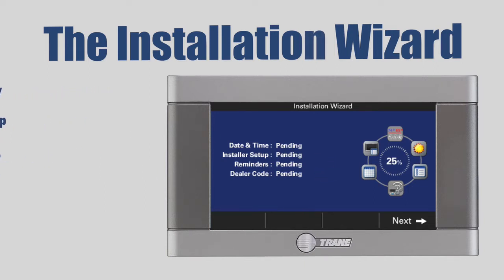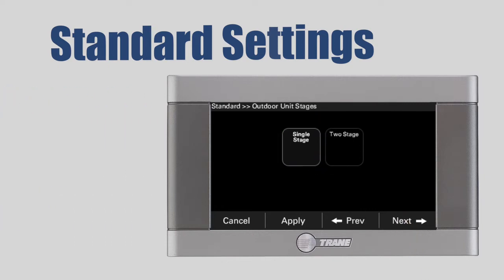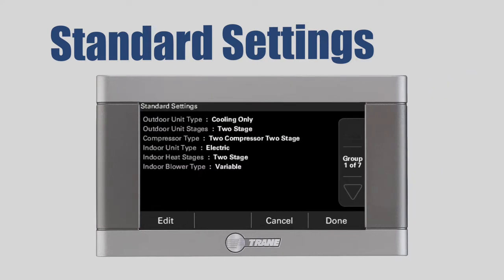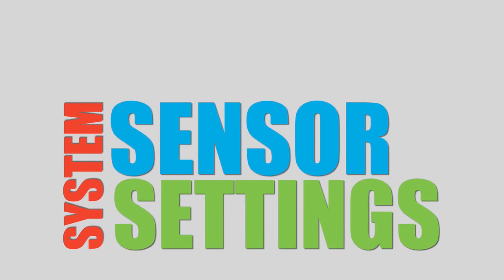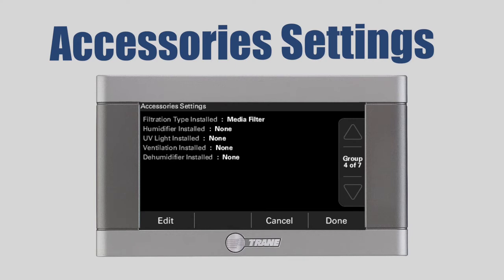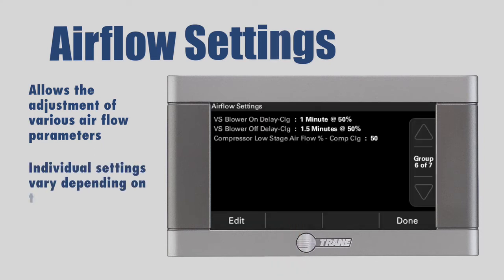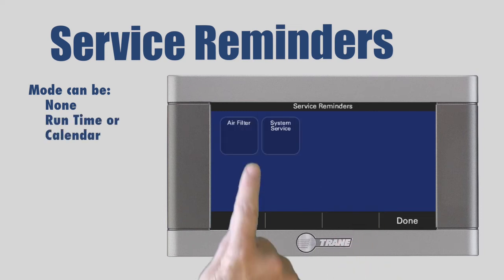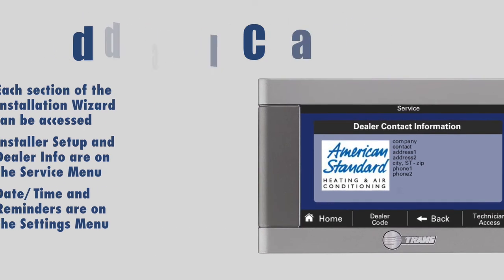FieldTechHelp: XL850 and XL824 Installer Setup Wizard